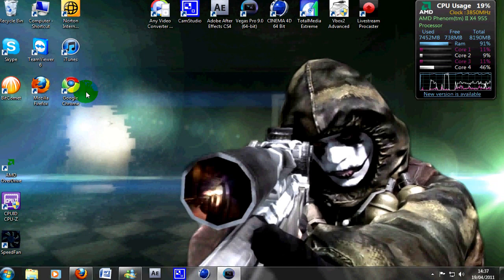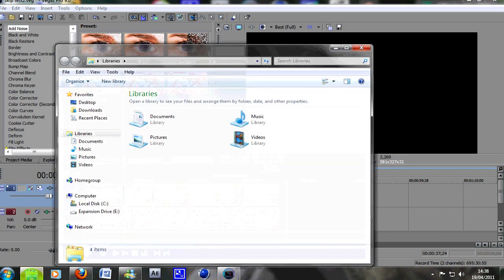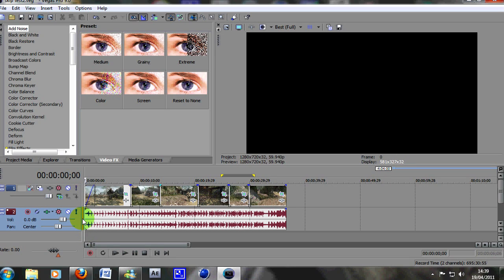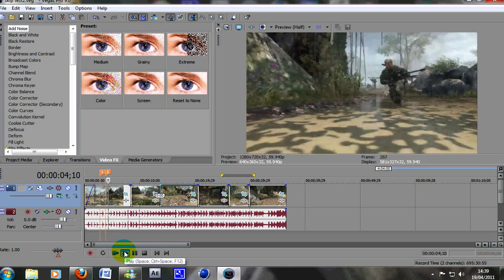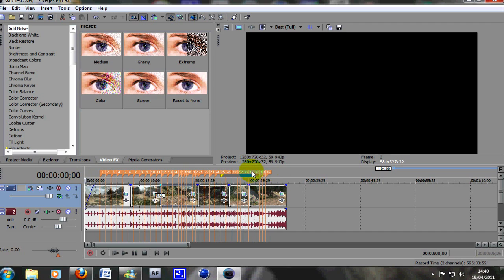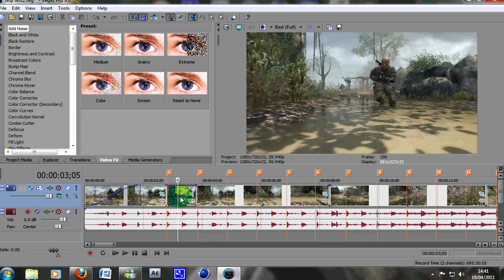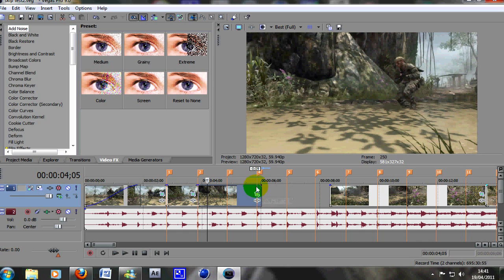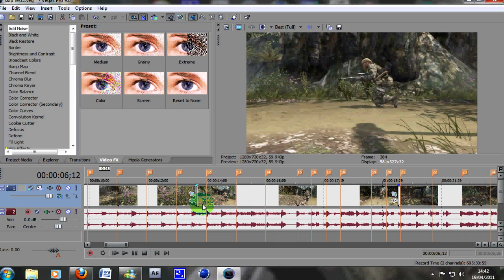Awesome Sony Vegas Tutorial - Syncing and Running - (Step Syncing) - Rocket Ross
Hey guys, this is the step syncing tutorial ( Sync beat to FPS game)

Hope you lot enjoy it, please click the LIKE button if you found it useful

Ross